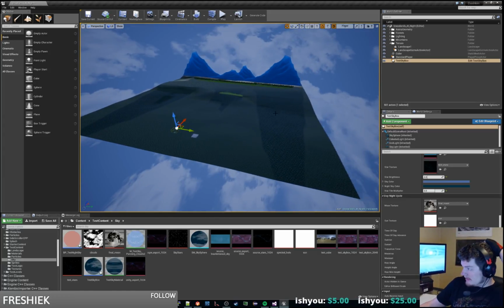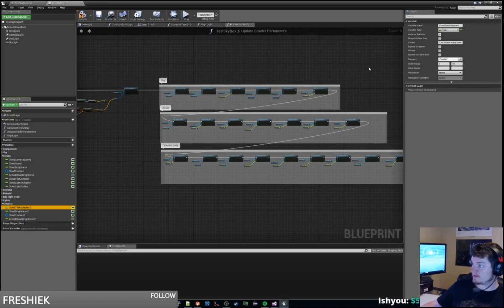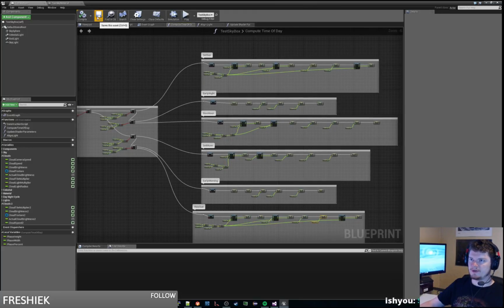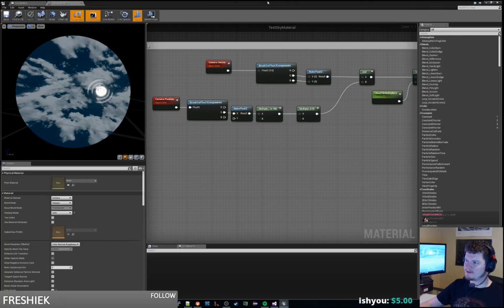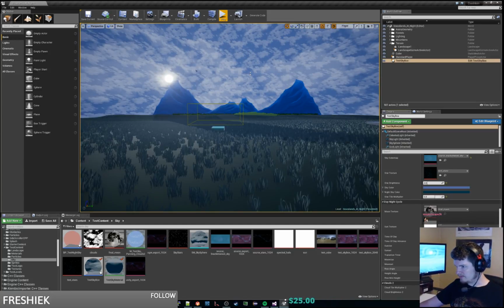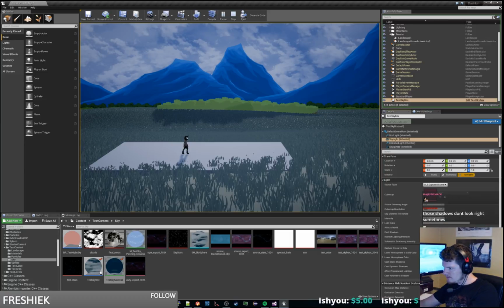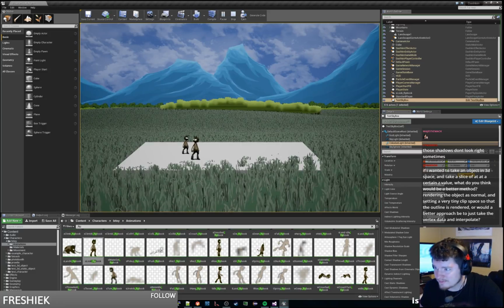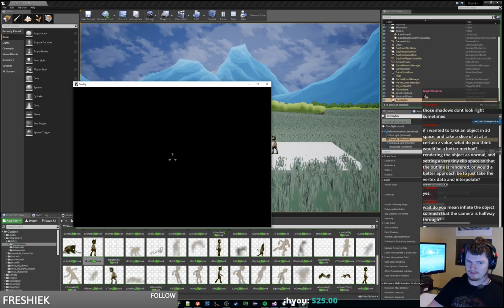ambientenergy101 devs Dashkin 357